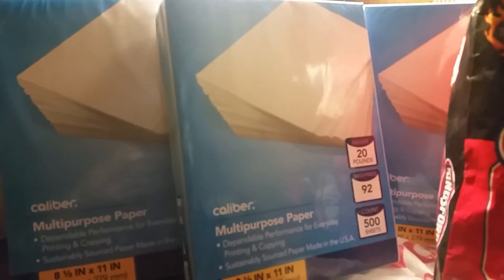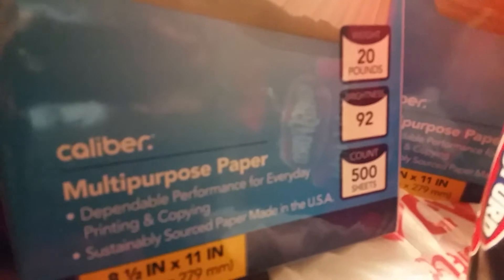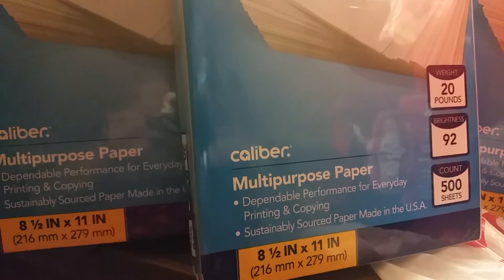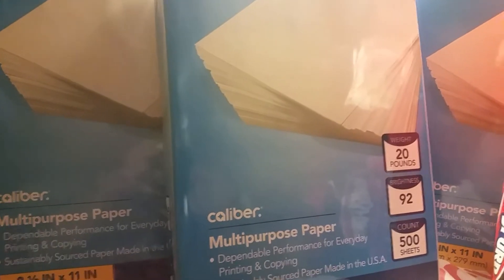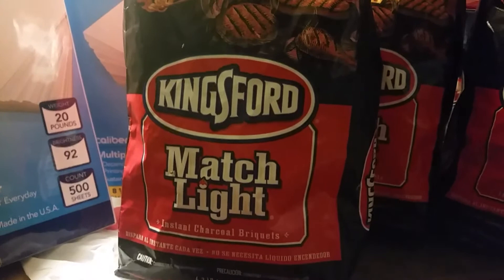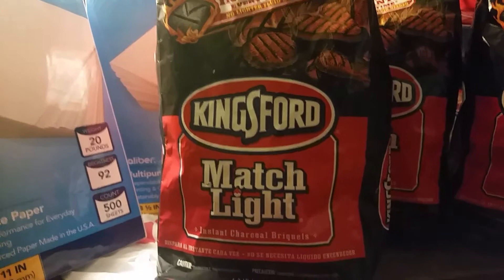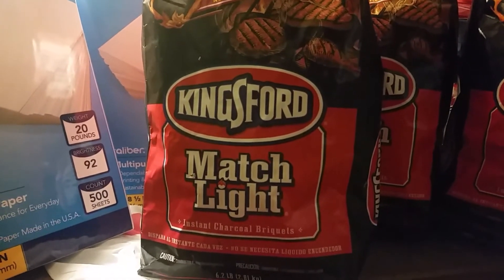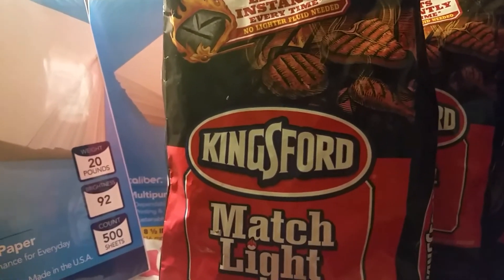Cvs haul round #2 9/4/17